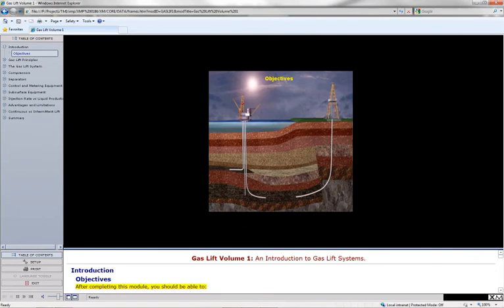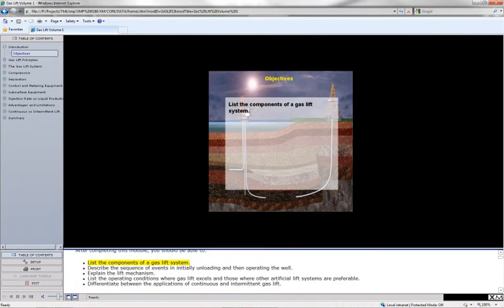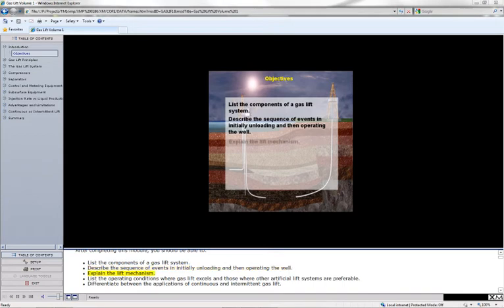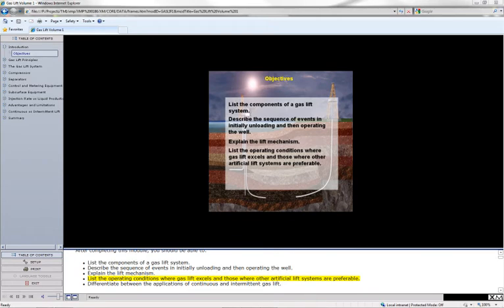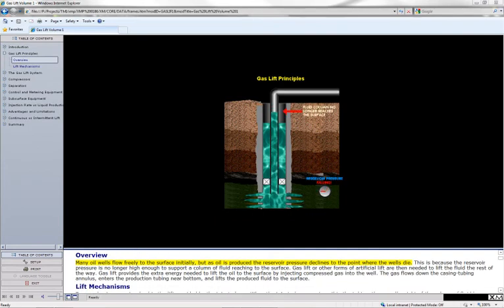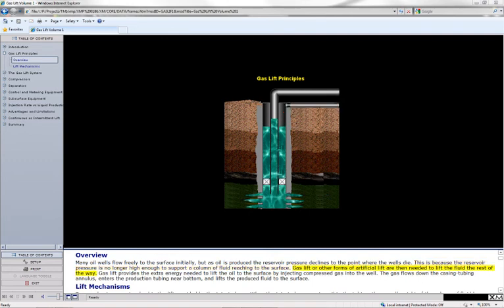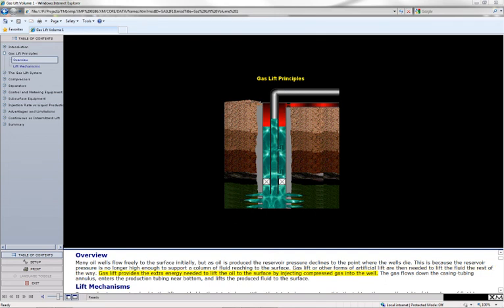Gas Lift Volume 1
One minute demo of our Gas Lift Volume 1 module.